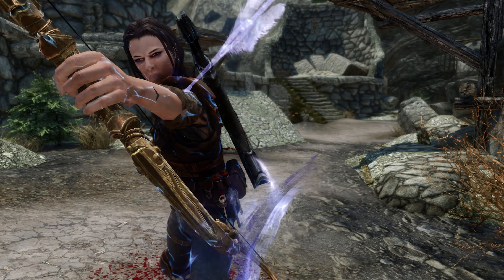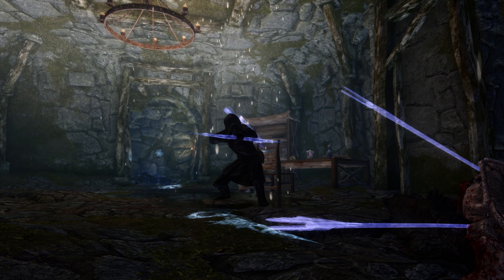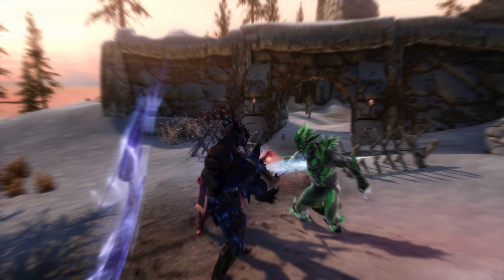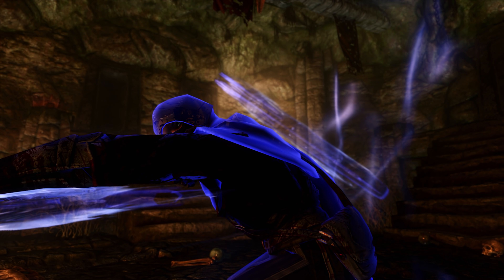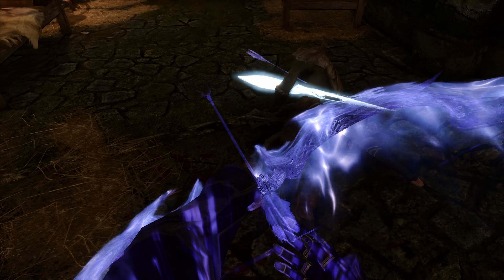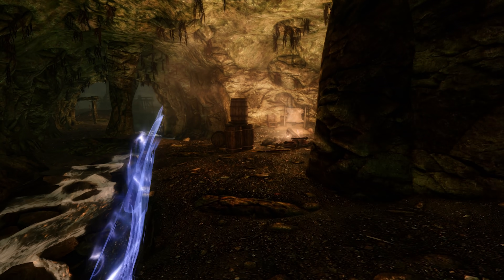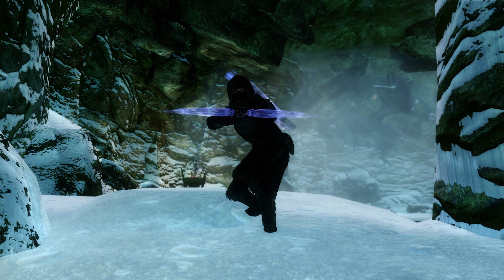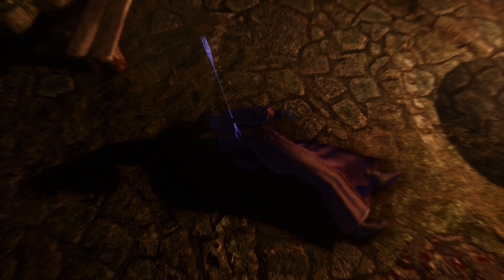Skyrim SE Builds - The Thrall Master - Necromancy Archer Modded Build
TIMESTAMPS:
Race/Stone/Faith/Stats: 1:33
Backstory/Role-playing/Quests: 4:00
Skills/Perks: 14:30
Playstyle: 17:34
Gear/Spells/Powers: 19:58